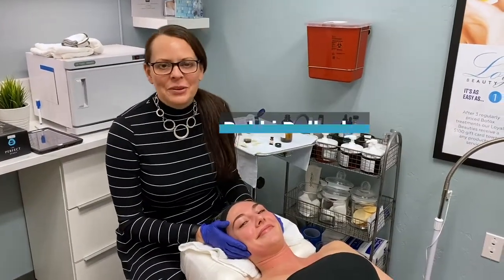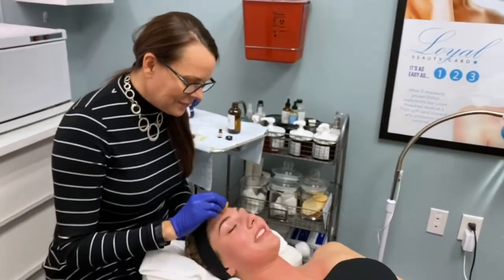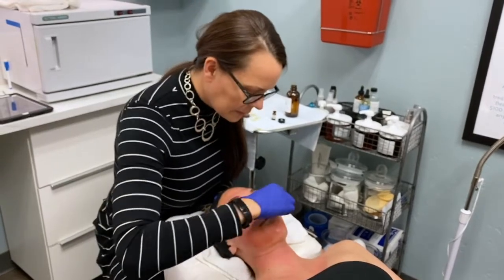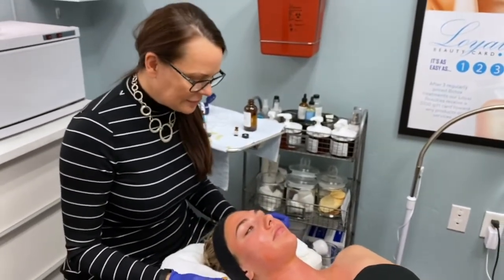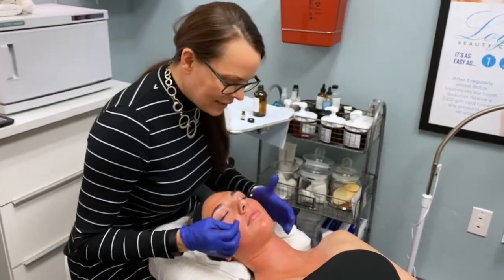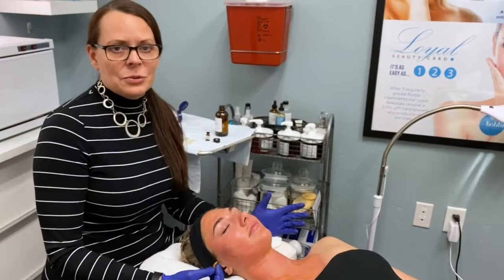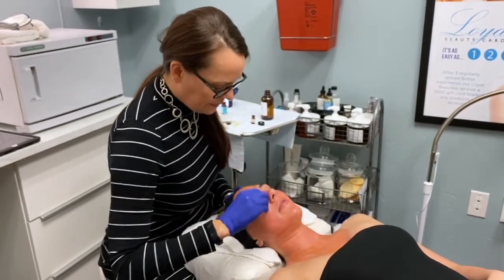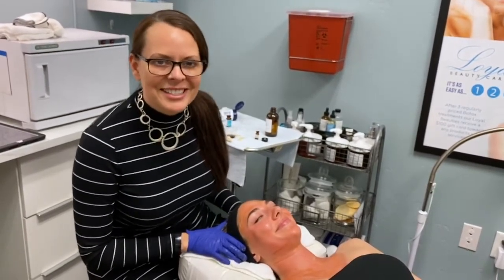DermaPeel Demonstration with Skya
Watch Skya with Bobbi Bullock Medical Esthetics walk you through her experience with the Perfect Derma Peel.